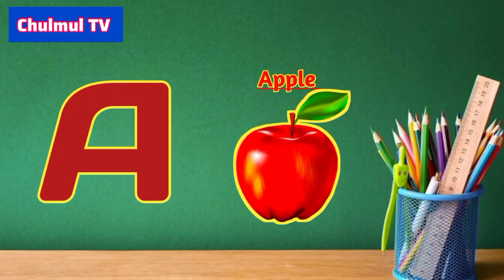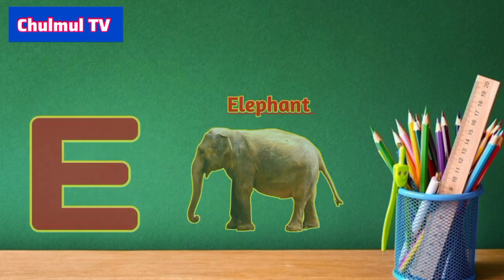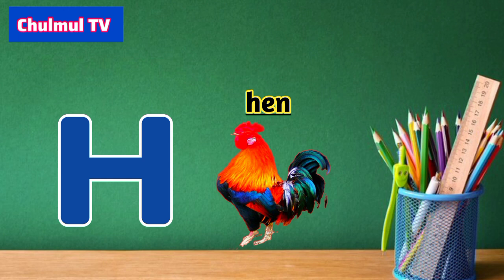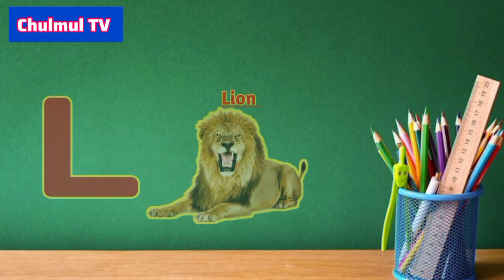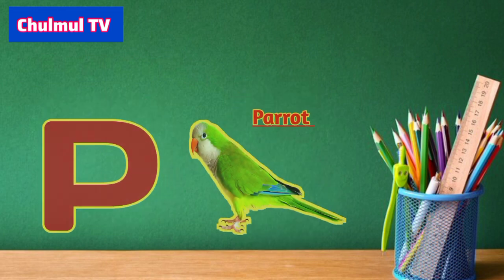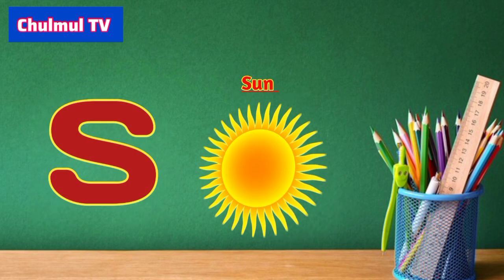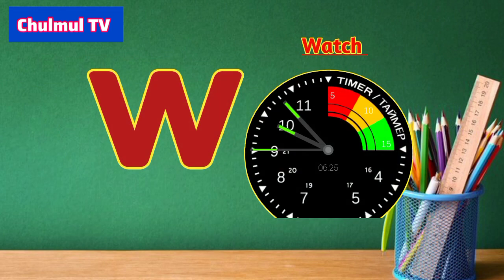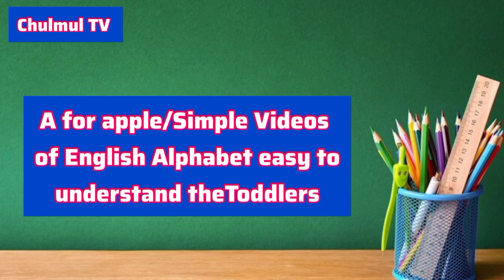a for apple b for ball , abcd song | How to learn english alphabet | Kids Rhymes | अ से अनार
Here is the song "A for apple B for ball" in English and Hindi:

English

C is for cat, D is for dog.
E is for elephant, F is for fish,
G is for goat, H is for horse.
I is for ice cream, J is for jelly,
K is for kite, L is for lion.
M is for monkey, N is for nest,
O is for owl, P is for pig.
Q is for queen, R is for rabbit,
S is for snake, T is for turtle.
U is for umbrella, V is for van,
W is for whale, X is for x-ray.
Y is for yacht, Z is for zebra,
Now I know my ABCs, next time won't you sing with me?

Hindi

अ से अनार, ब से बन्दर,
क से कबूतर, च से छतरी।
ड से डुग्गी, ई से ऊँट,
फ से फ़िल, ग से गधा।
ह से हाथी, इ से इमली,
ज से ज़मीन, क से काला।
ख से खट्टा, ग से गरम,
घ से घड़ा, च से चमचा।
छ से छींक, ज से जामुन,
झ से झूला, ञ से ञा।
ट से टांग, ठ से ठंडा,
ड से डब्बा, ढ से ढोल।
ण से णमोकार, त से ताला,
थ से थैला, द से दादा।
ध से ध्वनि, न से नींद,
प से पानी, फ से फूल।
ब से बादाम, भ से भैंस,
म से माँ, य से यज्ञ।
र से राम, ल से लापता,
व से वायु, श से शंख।
ष से षट् शब्द, स से सीता,
ह से हनुमान।

This is a fun and catchy song that helps children learn the alphabet. The song uses repetition and rhymes to make it easy for children to remember the letters and their sounds. The song also includes illustrations of objects that start with each letter, which can help children visualize the letters and their sounds.

This song is a great way to help children learn the alphabet and have fun at the same time.